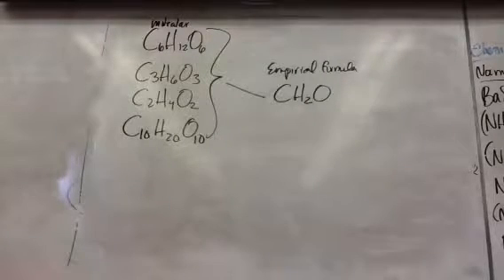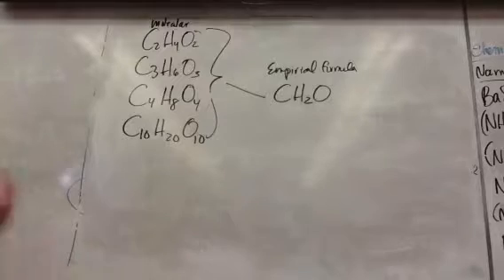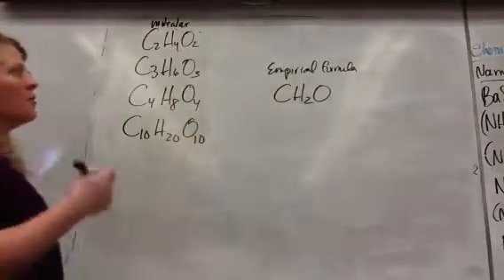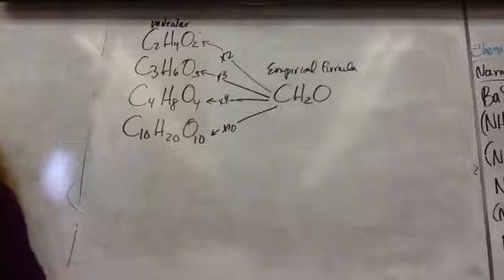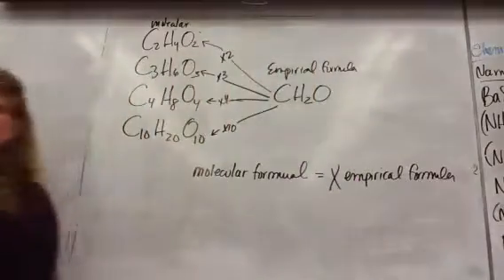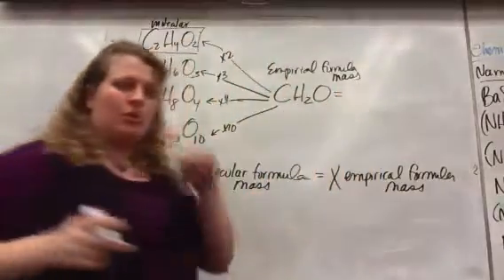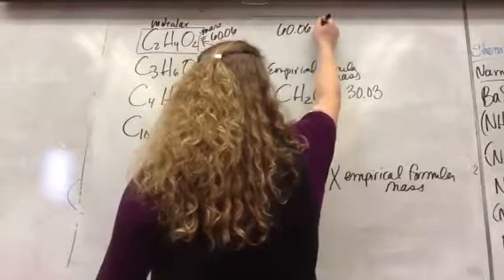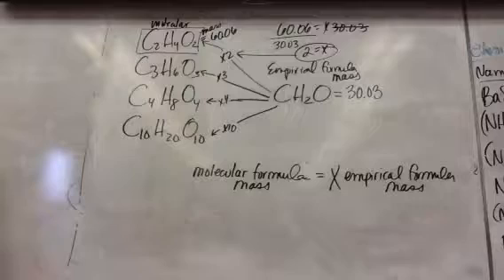Chem 11/25/13 part 5